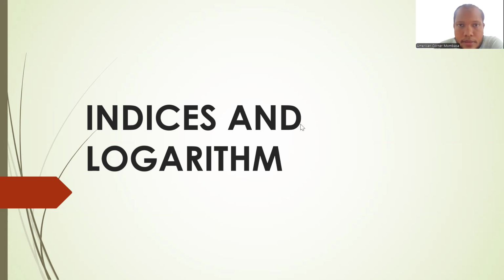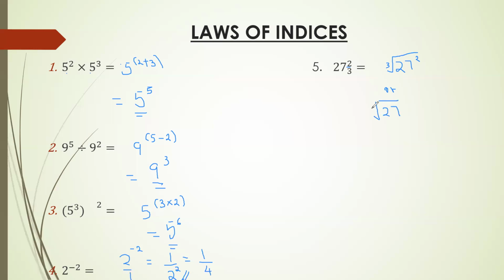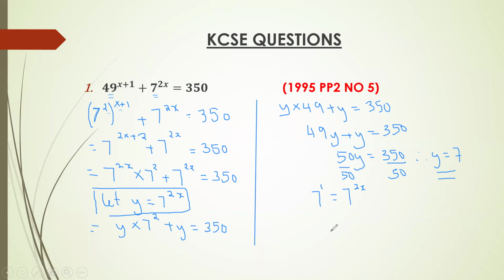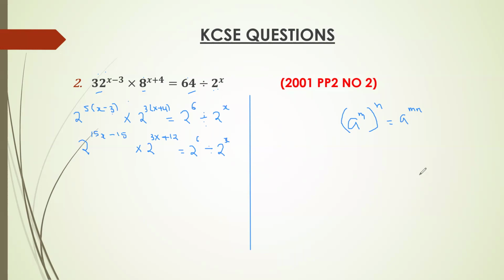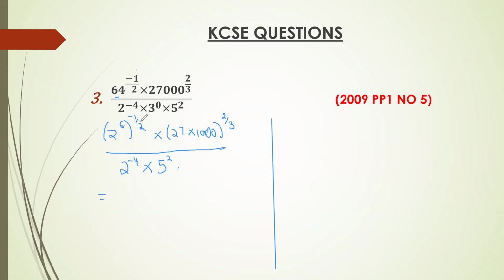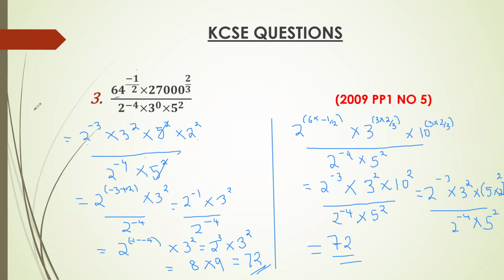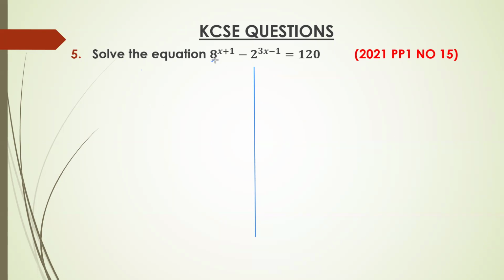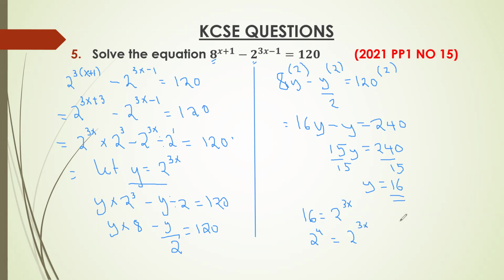INDICES KCSE QUESTIONS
**Title:** Mastering Indices : KCSE Questions Explained | Study Guide

**Description:**

Welcome to our comprehensive study guide on indices and further logarithms! 🎓📚 In this video, we'll walk you through key KCSE (Kenya Certificate of Secondary Education) questions related to indices and advanced logarithms. Whether you're preparing for your exams or just looking to strengthen your understanding of these concepts, this video is for you!

1. **Basic and Advanced Indices:** We'll cover foundational concepts and tackle complex problems, breaking them down step-by-step.
2. **Logarithms Fundamentals:** Understand the core principles of logarithms and how they connect to indices.
3. **Solving KCSE Questions:** Detailed solutions to past KCSE questions, with tips and strategies to tackle similar problems.
4. **Common Pitfalls:** Identify and avoid common mistakes students make with indices and logarithms.
5. **Practice Problems:** Try out sample questions to test your knowledge and apply what you've learned.

**Why Watch?**
- **Expert Explanations:** Clear, concise, and easy-to-follow explanations to help you grasp complex topics.
- **Exam Preparation:** Directly relevant content to help you excel in your KCSE exams.
- **Interactive Learning:** Engage with practice problems and enhance your problem-solving skills.

Timestamps:
00:00 - Introduction
00:50 - Laws of Indices
02:30 - Using examples to know the laws
05:38- KCSE 1995 PP2 NO 5
10:16- KCSE 2001 PP2 NO 2
16:37 - KCSE 2009 PP1 NO 6
23:08- KCSE 2016 PP1 NO 8
32:00 - Summary and Tips

Let’s ace those indices and logarithms together! 📈📖